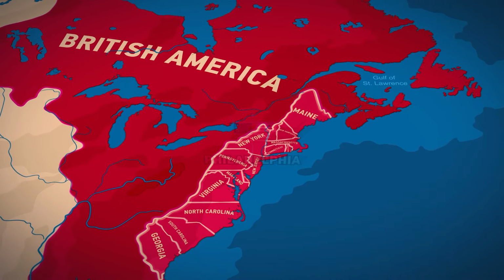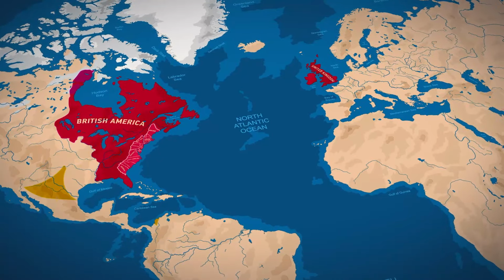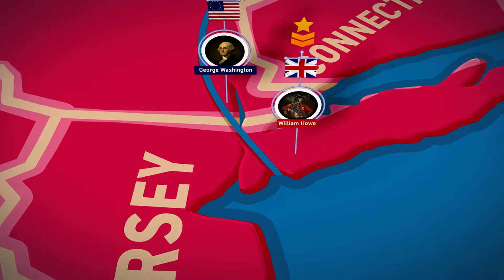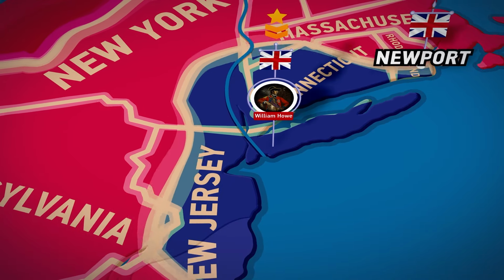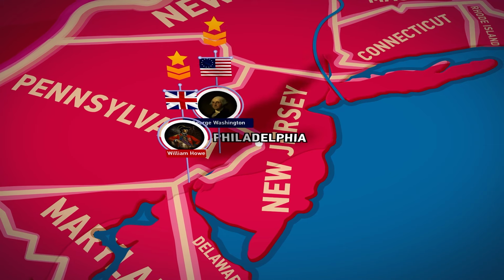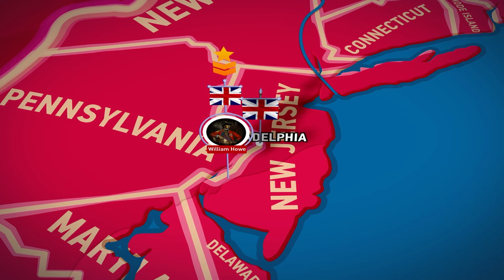The History of the USA: American Revolution and War for Independence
American Revolution is an important event not only for the history of this country, but also for the whole democratic world. Being one of the first successful cases of a colony rising against the metropoly, the States ended up defeating the empire and gaining independence. Dive into the video for the details of American Revolutionary War.